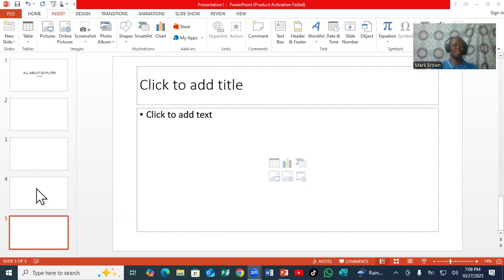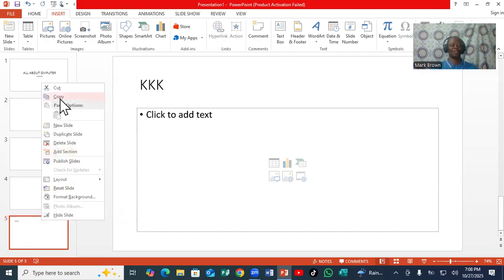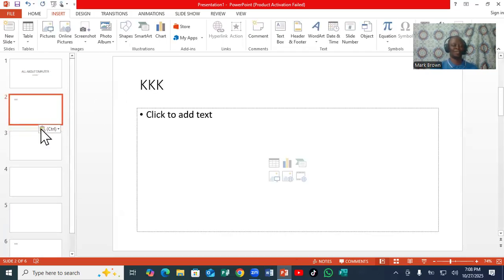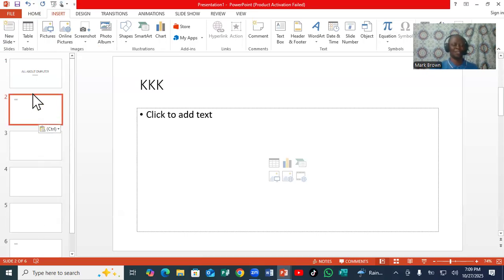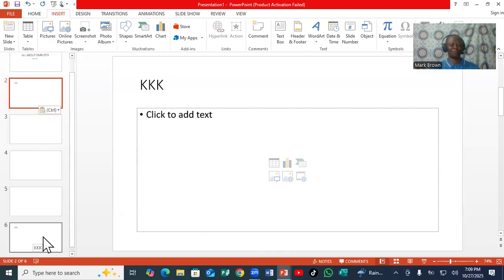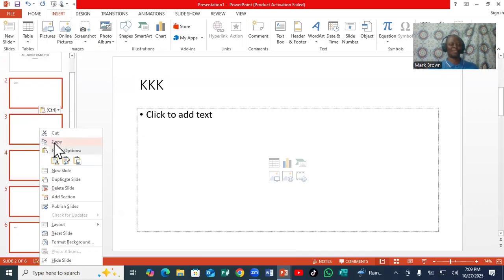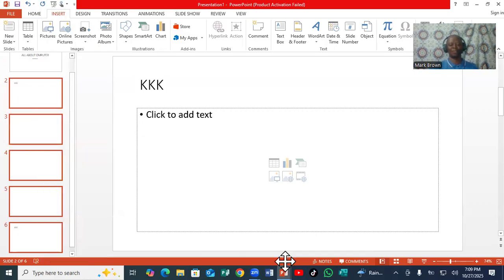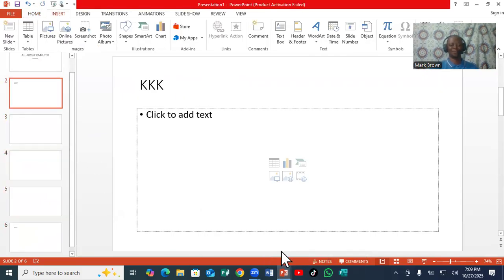HOW TO COPY AND PASTE SLIDE IN PRESNTATION